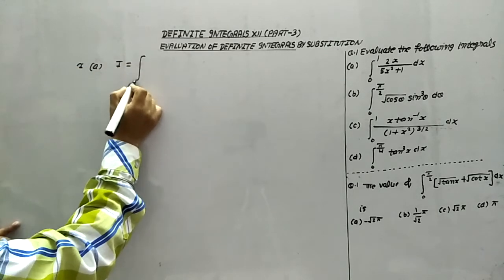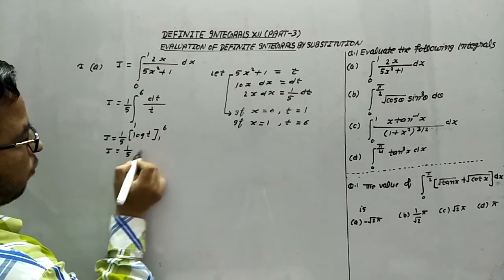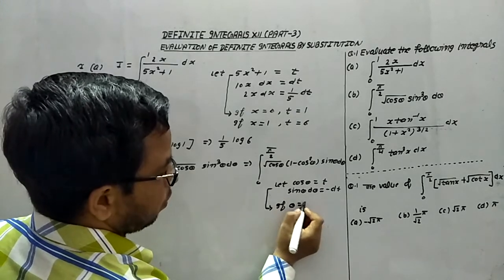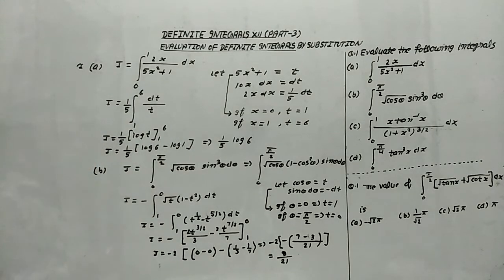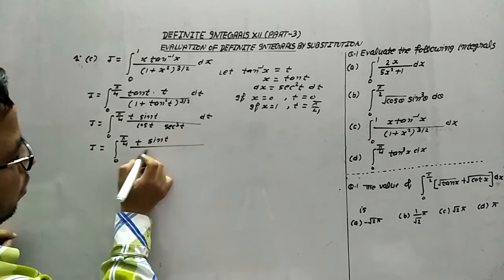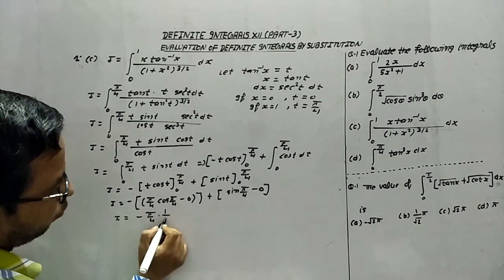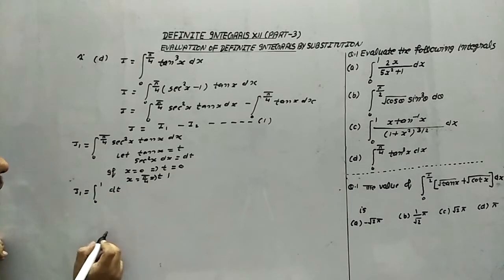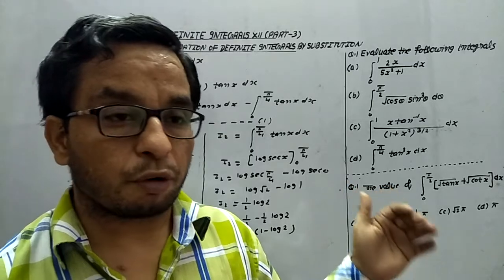DEFINITE INTEGRALS Class XII Mathematics CBSE (PART-03)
EVALUATION OF DEFINITE INTEGRALS BY SUBSTITUTION METHOD